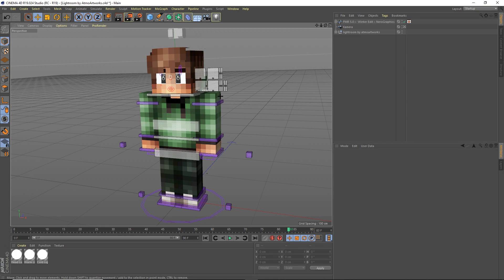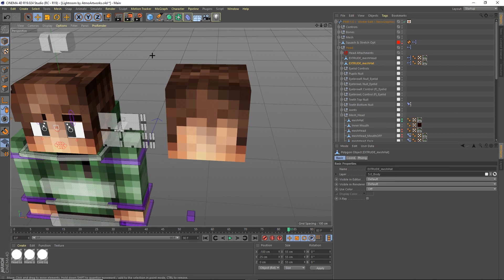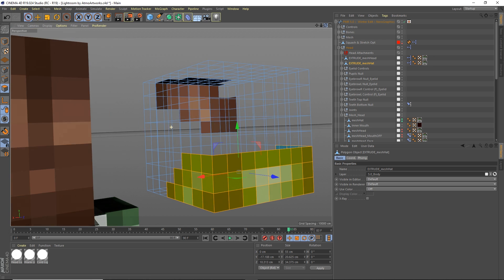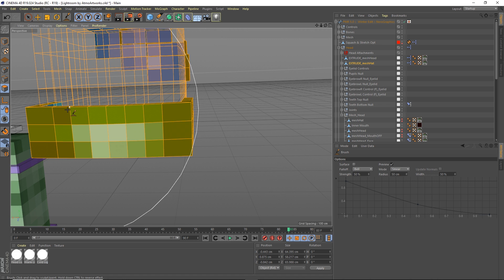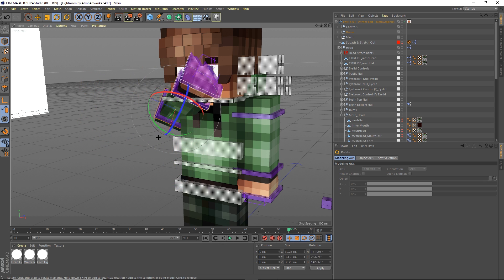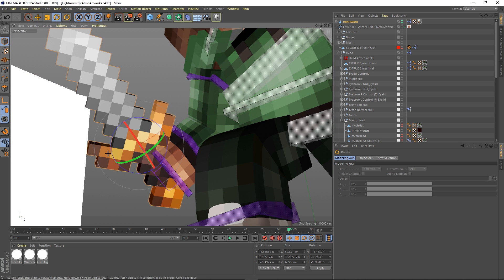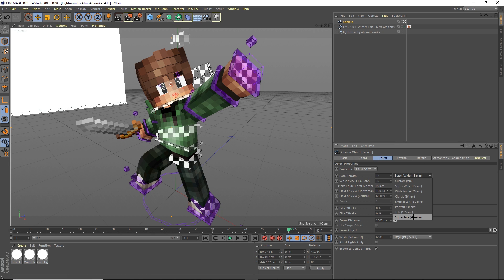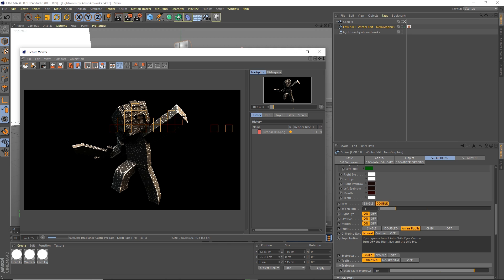How to Make a Minecraft C4D Render!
What I used in the video:
Software: Cinema 4D
Lightroom: Atmoartworks
Rig: FMR 5.0 Winter edit